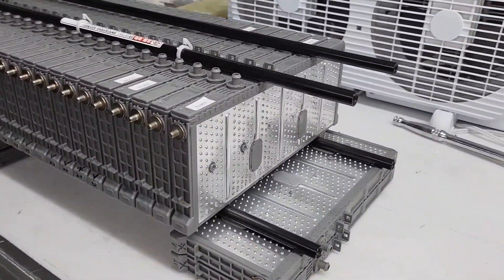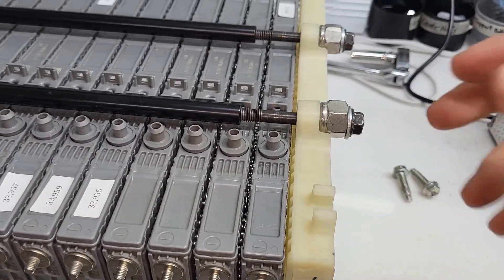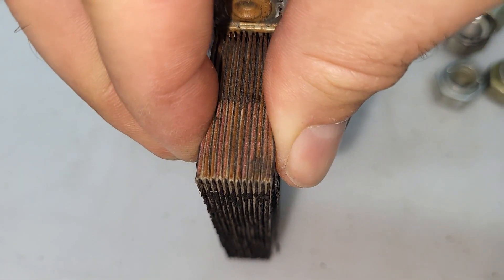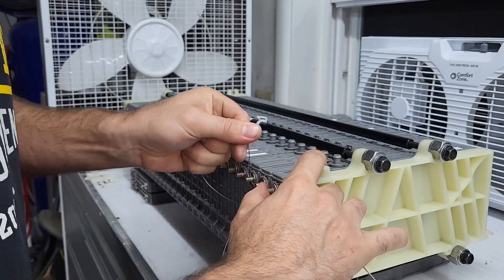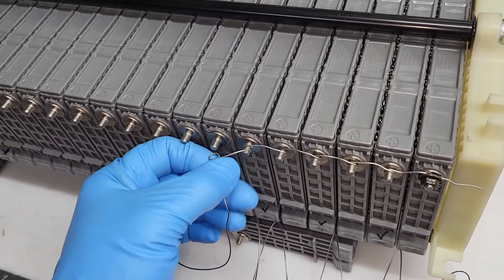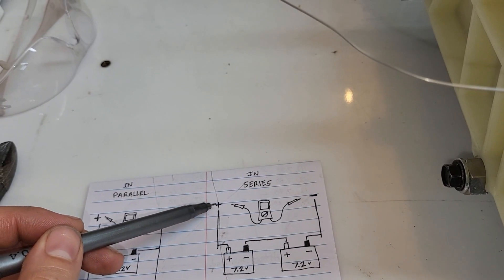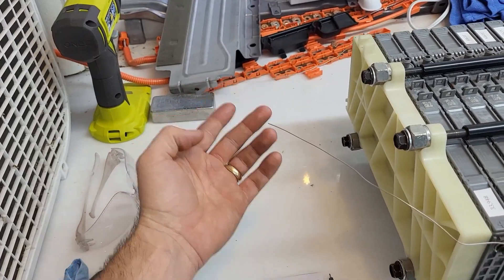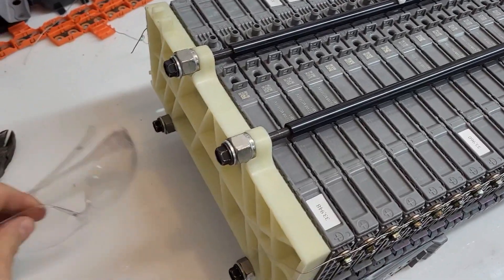Toyota Hybrid Battery Cell Balancing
This is a quick video showing how to balance all the cells in a hybrid battery. This is a very important step in reconditioning and must be performed before attempting to start the vehicle.  Otherwise many errors will occur and the car will not enter into ready mode or start.

These cells are found in the following vehicles:

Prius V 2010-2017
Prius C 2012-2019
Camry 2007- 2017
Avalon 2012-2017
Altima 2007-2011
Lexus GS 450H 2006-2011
Lexus HS250 H 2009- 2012
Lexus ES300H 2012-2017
Lexus CT 200 H 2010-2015
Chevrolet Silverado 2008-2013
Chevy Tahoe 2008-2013